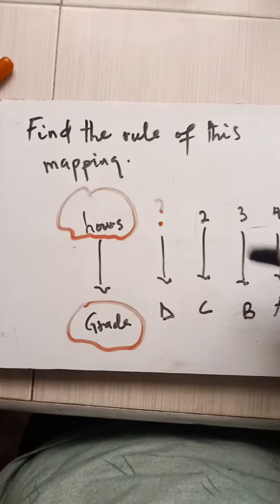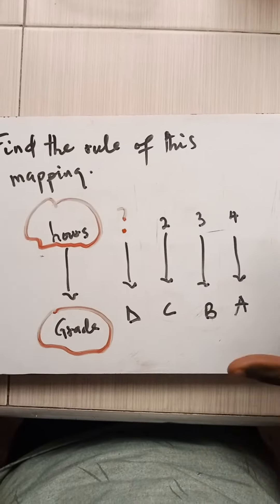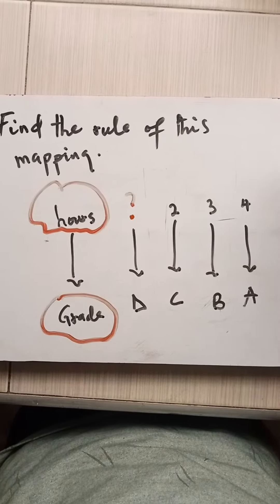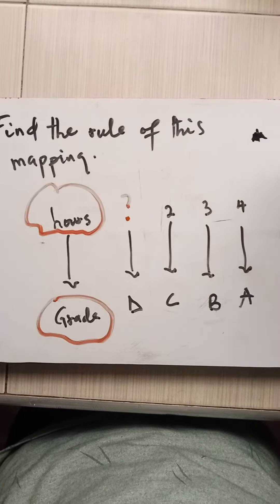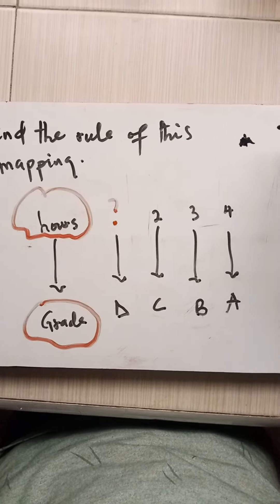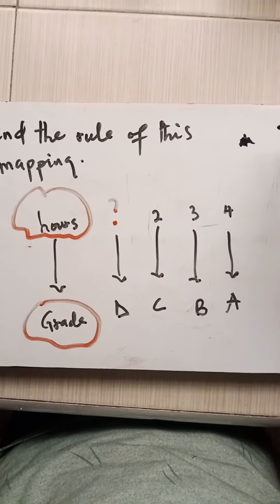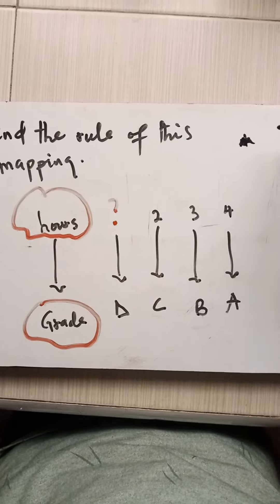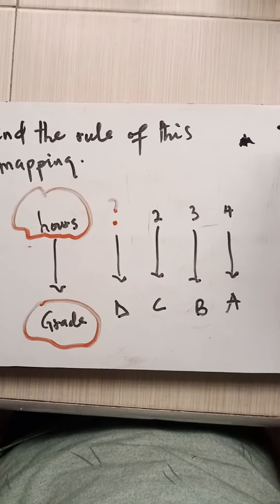Find The Rule Of This Mapping | Definition Of Mapping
Here is the basic step to understanding mapping in mathematics.

Related